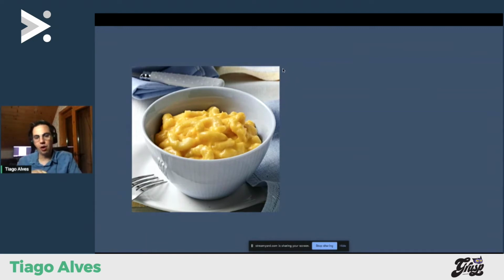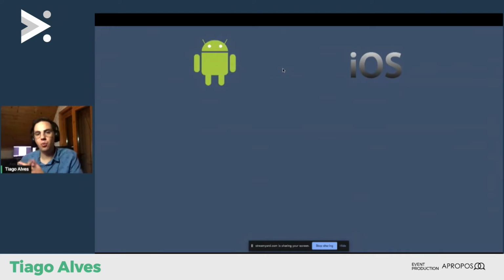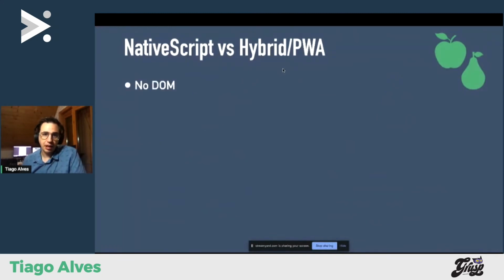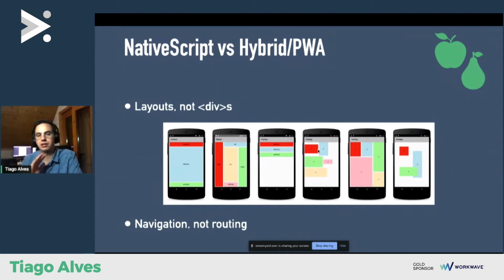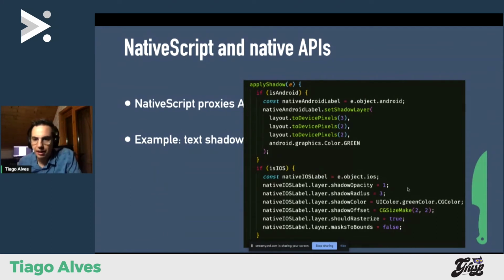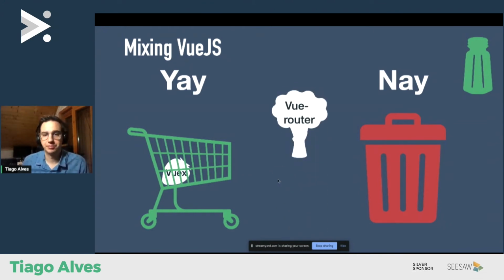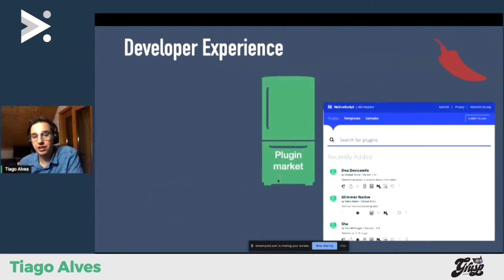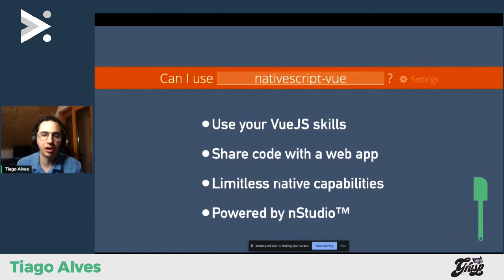Cooking with NativeScript-Vue - Tiago Alves - vueday 2020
Cooking with NativeScript-Vue - Tiago Alves

Do you know Vue.js? Want to develop a native app? With NativeScript-Vue you can! In this talk, I will present the NativeScript-Vue ecosystem, and how developing production mobile apps feels like with this framework. You will discover what the main “haha!”s and “gotcha!”s are, specially if you come from a webdev background. In the end, you will know what NativeScript-Vue is in the real world, and if it is a good fit for your next native app development.